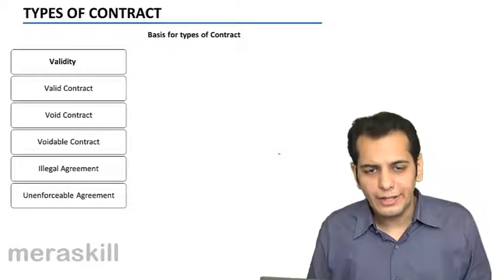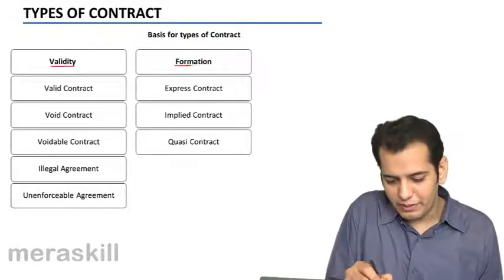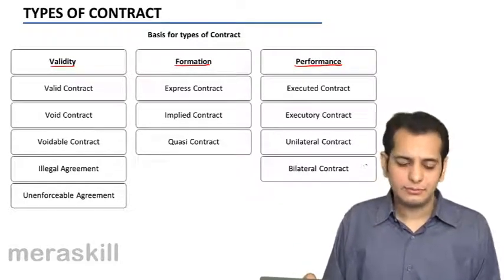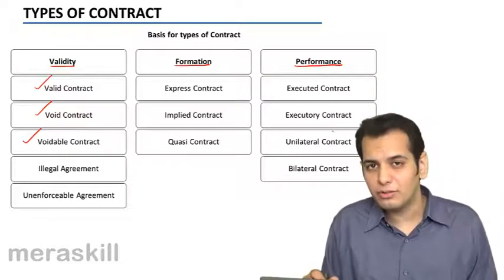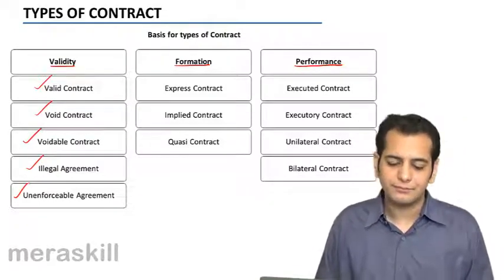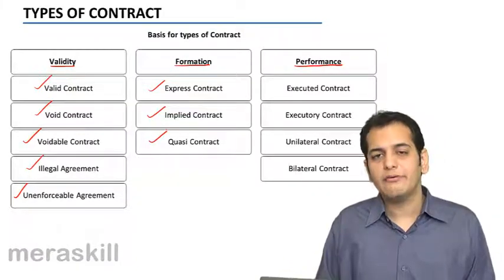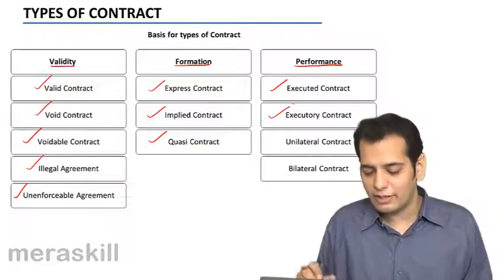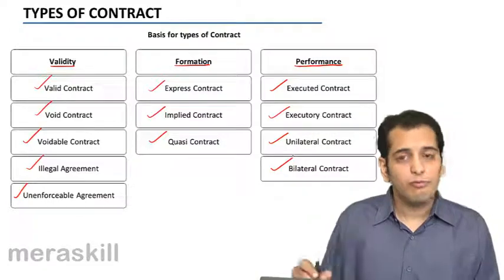Types of Contract | Nature of Contract | CA CPT | CS & CMA Foundation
Types of Contract, Learn Introduction to Law, Types of Contract, What is an Offer and What is Acceptance.